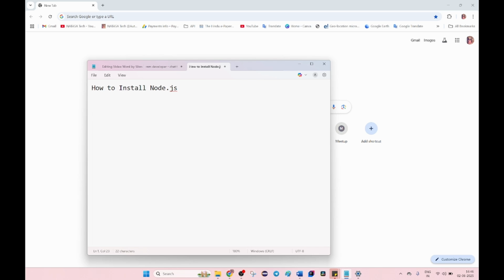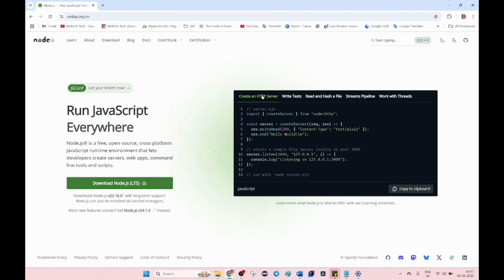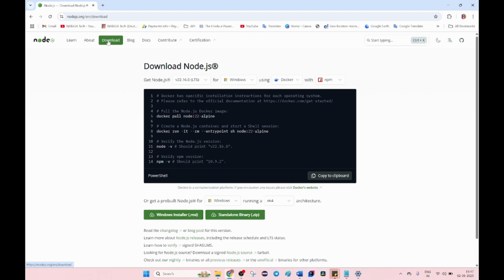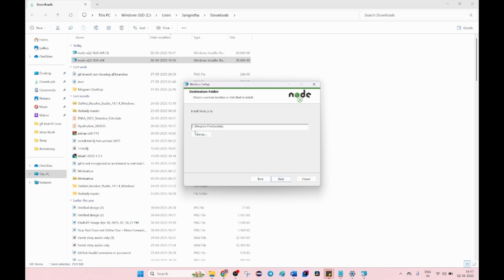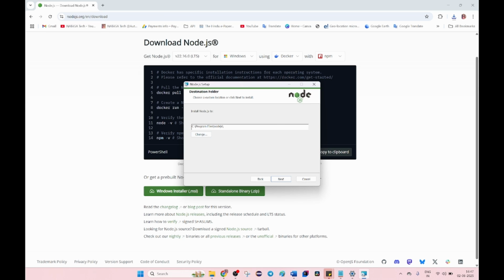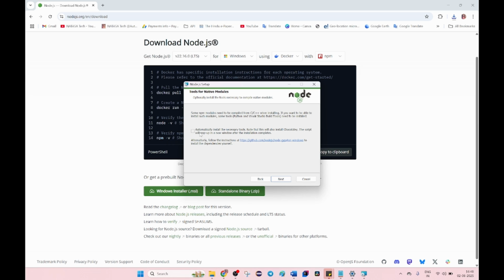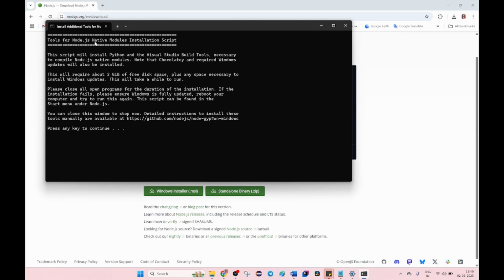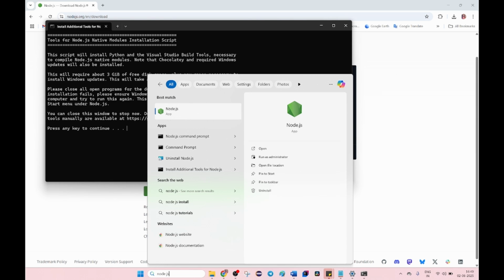How to Install Node JS in Windows 11 Latest 2025 | Takes less than 1 minute